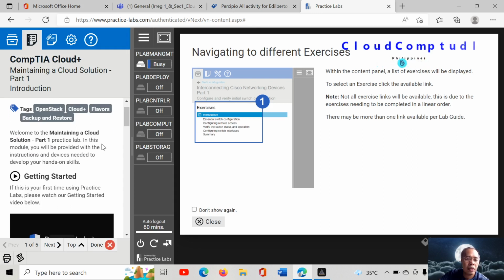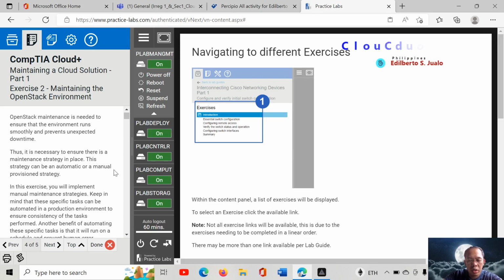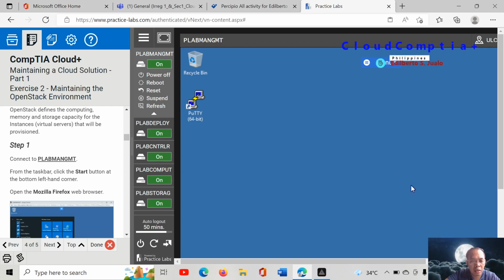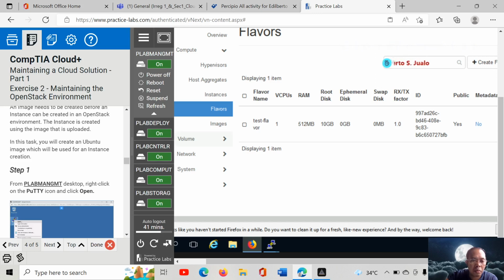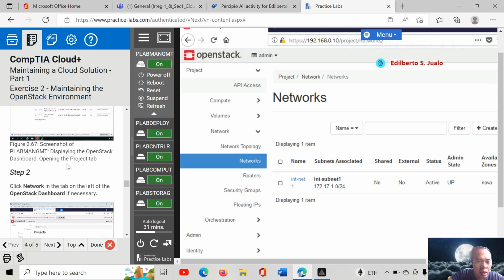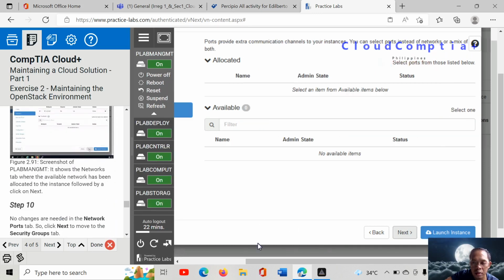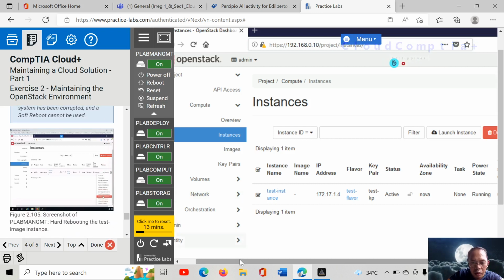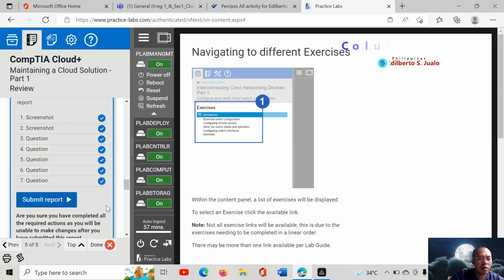Maintaningcloud1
This is part 1 of maintaining cloud solution